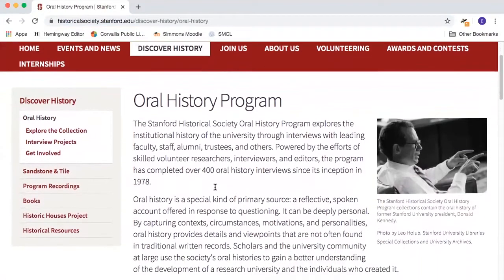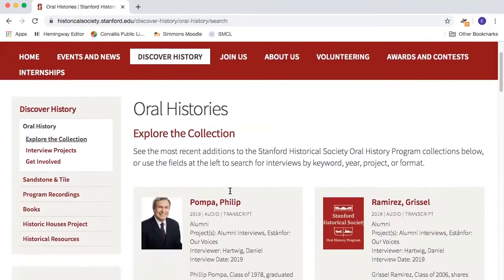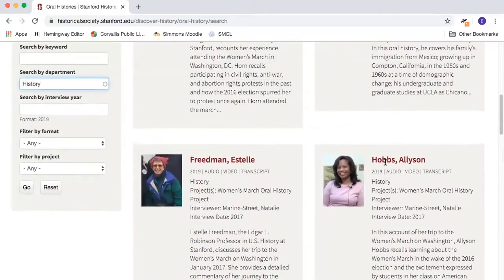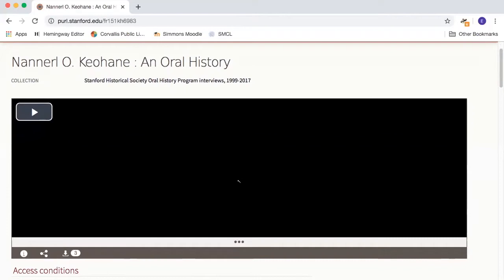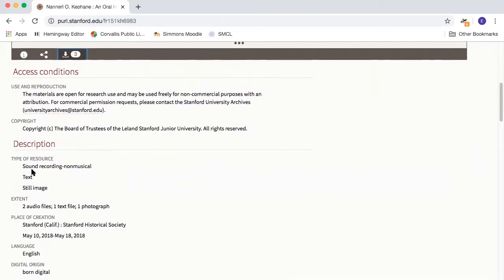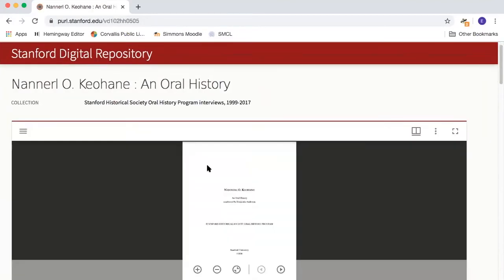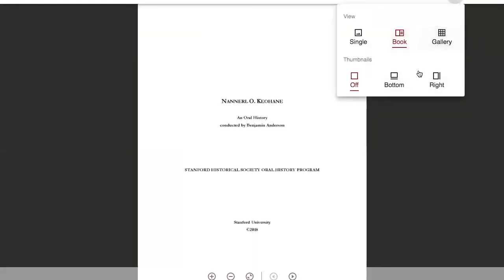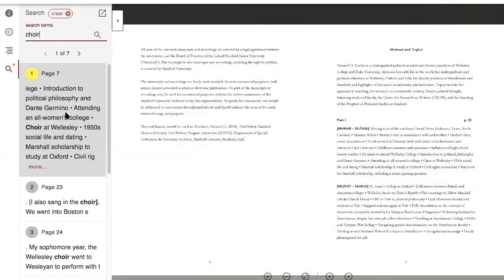Accessing Stanford's Oral Histories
This video will show you how to access oral histories through the Oral History Program Website and the Stanford Digital Repository.